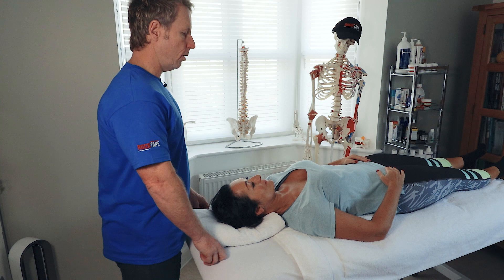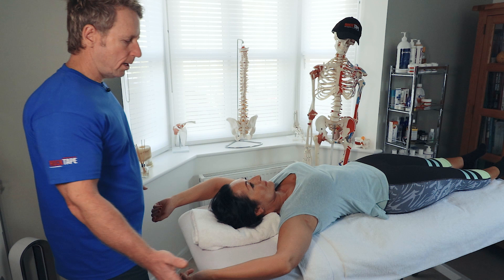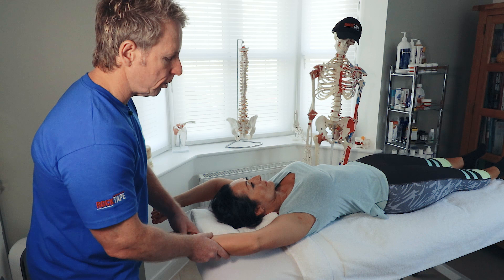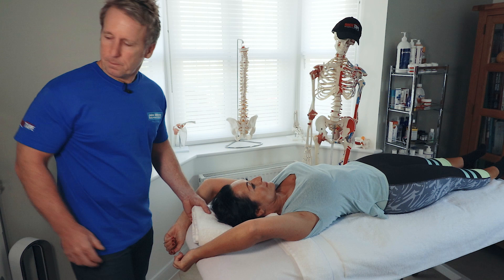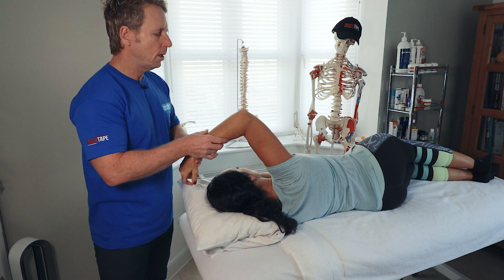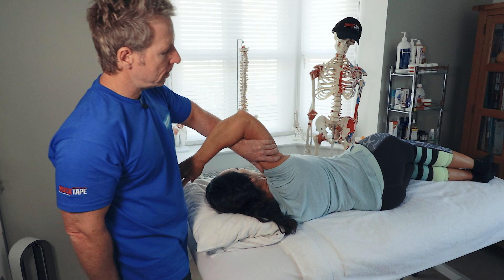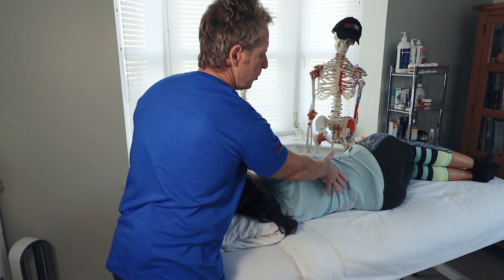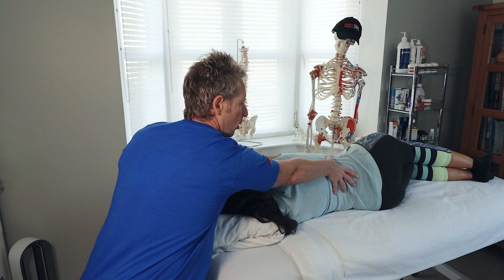Do you have TIGHT Lats....then keep watching and learn how to fix it!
John Gibbons is a sports Osteopath and a lecturer for the 'Bodymaster Method ®' and in this video he is demonstrating how to perform an examination to indicate relative shortness of the latissimus dorsi muscle that affects the rotator cuff. Want to learn how to apply these techniques as well as other Physical Therapy CPD Courses then look